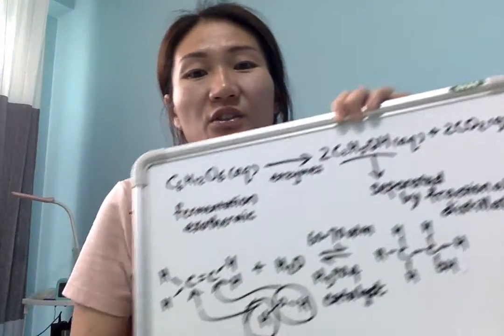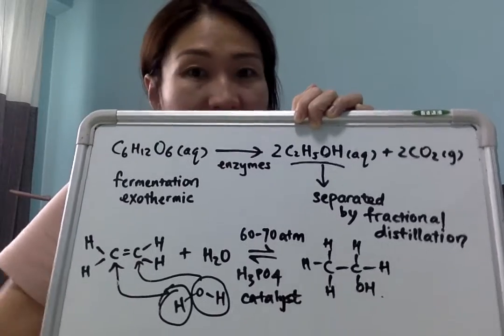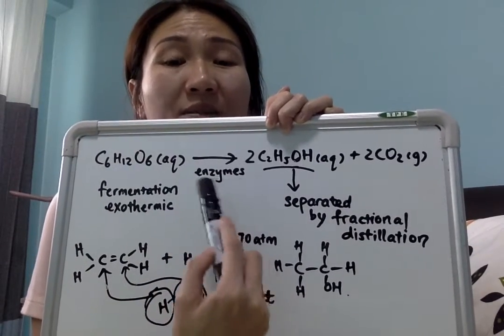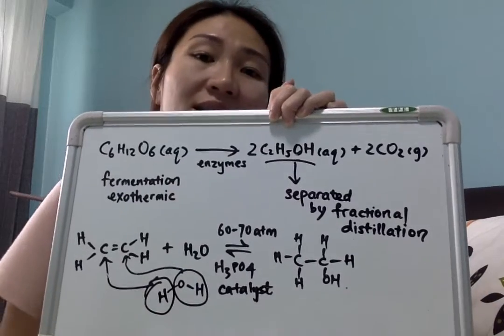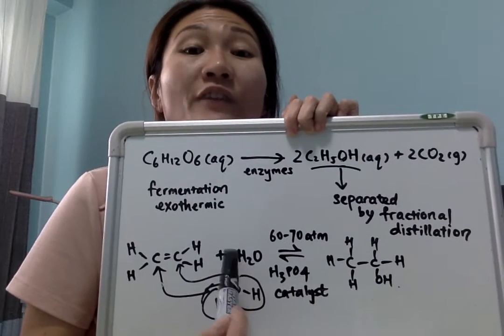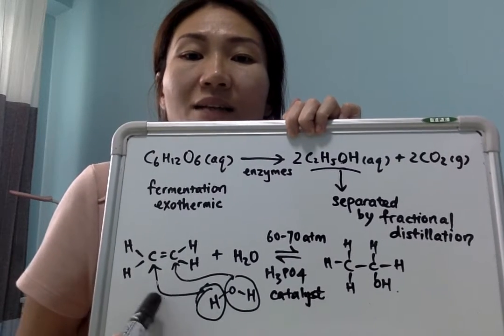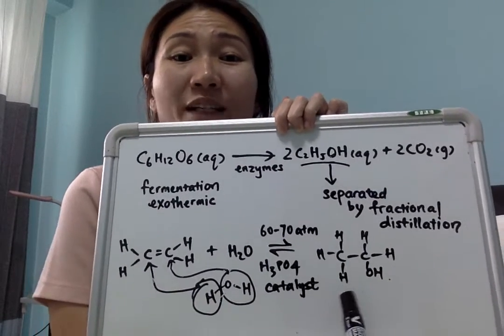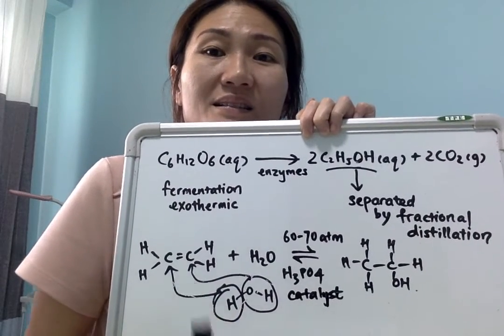Movie on 4 3 20 at 3 46 PM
How to obtain ethanol from fermentation and ethene